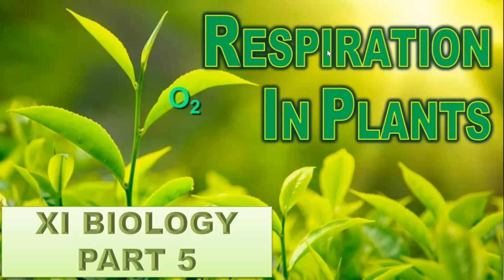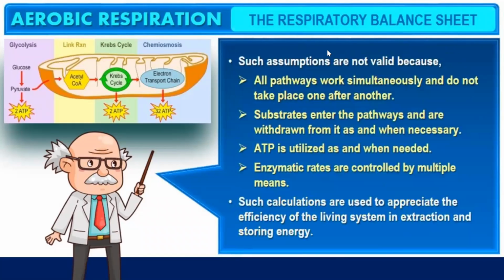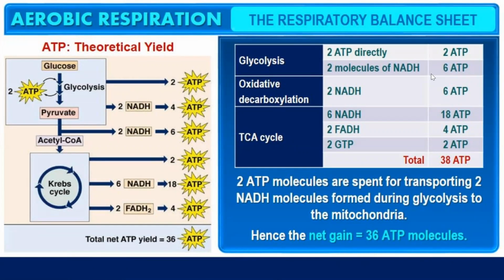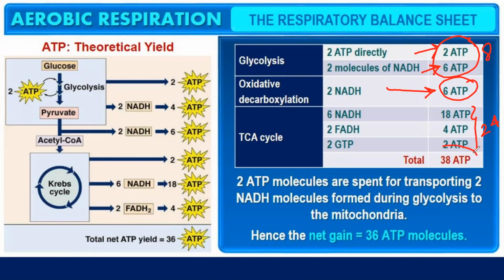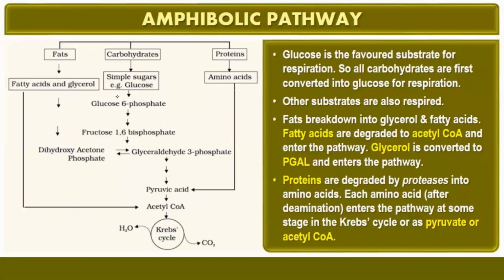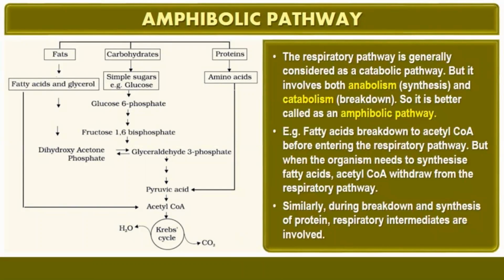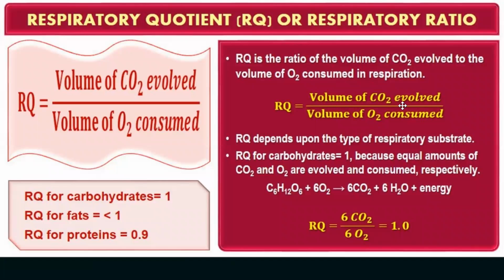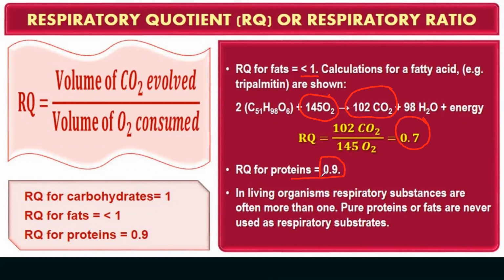XI BIO CH 14: Respiration in Plants : PART 5